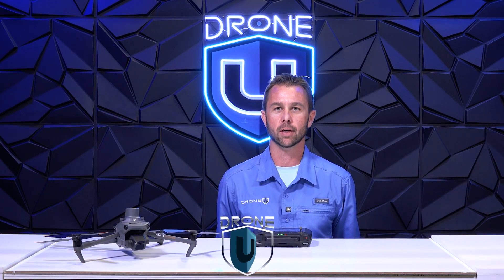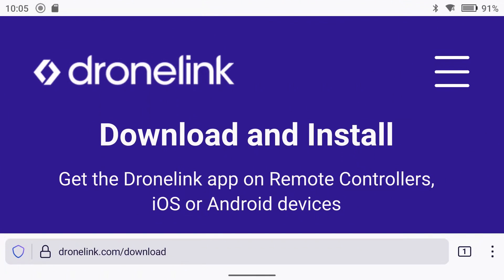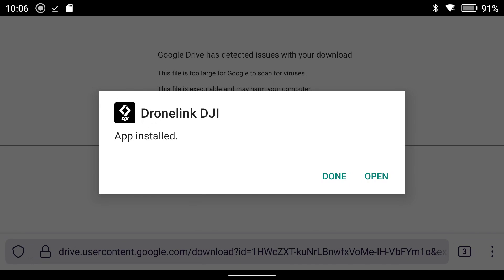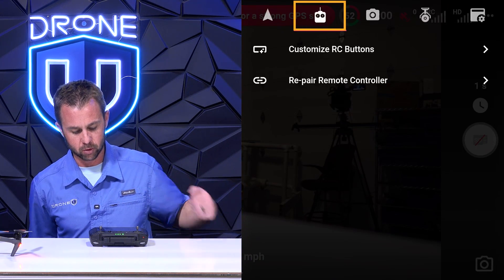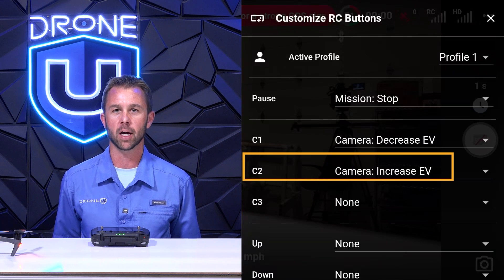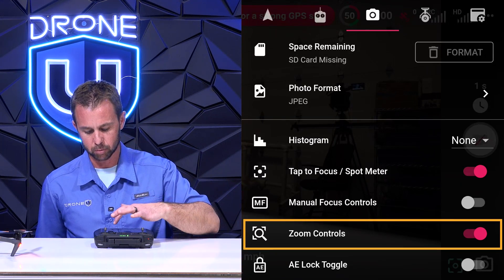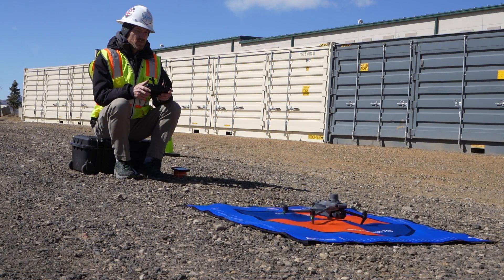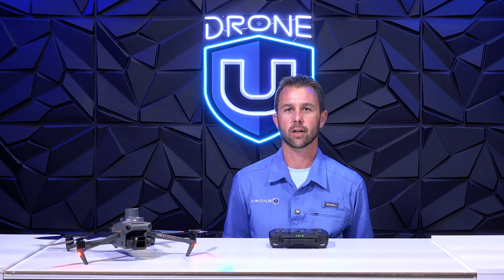How to Install Drone Link onto your Mavic 3 Enterprise Remote for Cell Tower Inspections.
Welcome to our step-by-step tutorial on installing Drone Link onto your Mavic 3 Enterprise Remote, specifically tailored for cell tower inspections. In this video, we dive deep into the process of setting up your drone with Drone Link to enhance your cell tower inspection capabilities. Whether you're a professional drone operator or just starting out, this guide ensures a seamless installation process and prepares you for efficient, safe, and thorough inspections.

🚀 What You'll Learn:

Understanding Drone Link: Discover the benefits of Drone Link for cell tower inspections and how it can transform your data collection and analysis.
Installation Guide: Follow our detailed walkthrough to install Drone Link on your Mavic 3 Enterprise Remote, ensuring a successful setup.
Optimization Tips: Get expert tips on optimizing your drone's performance for cell tower inspections, from battery management to signal strength.
Safety Protocols: Learn the essential safety protocols to follow during cell tower inspections to ensure both your safety and the drone's.
🛠️ Required Materials:
Mavic 3 Enterprise Drone
Drone Link software